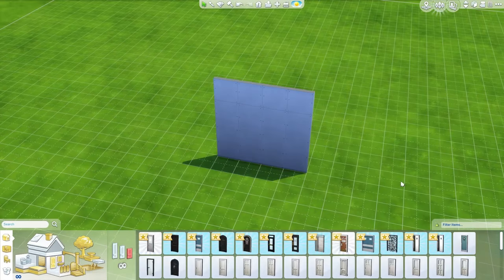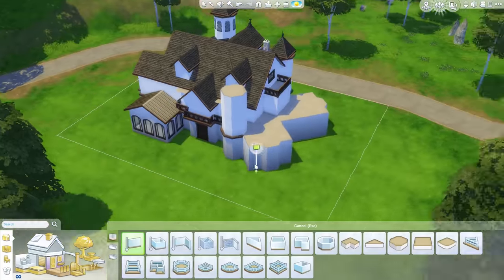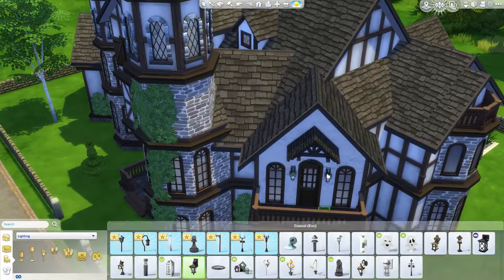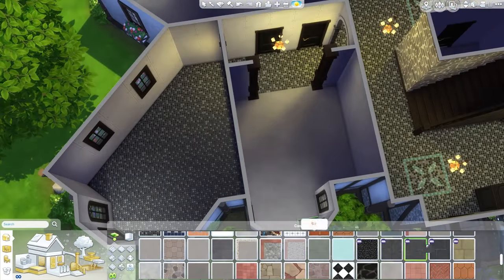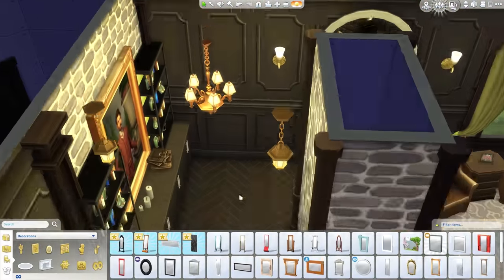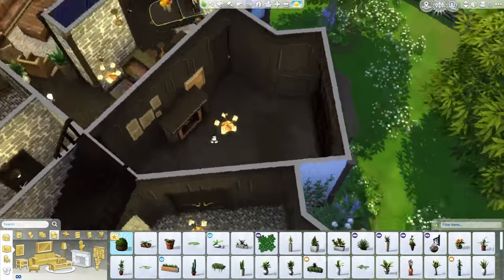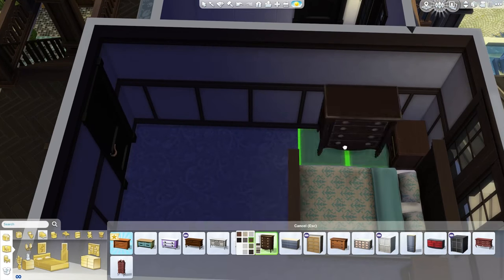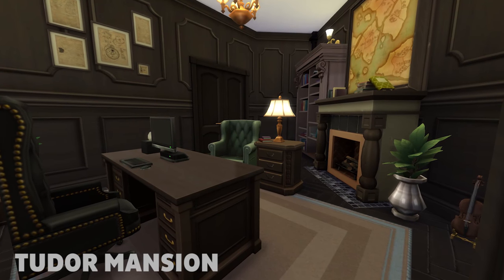Tudor Mansion | The Sims 4 House Building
This expansive Tudor home is built in Windenburg and it includes five bedrooms, lush landscaping, a classy library, a study, a large living-room, and more.
Song: Cetus
Soft background music:
"Dream Culture"
Outro/Overview music:
Bella Red - Believe in Love
From the Sims 4 Soundtrack.